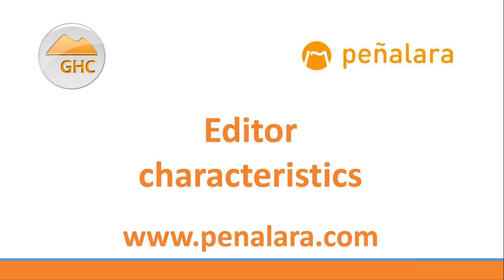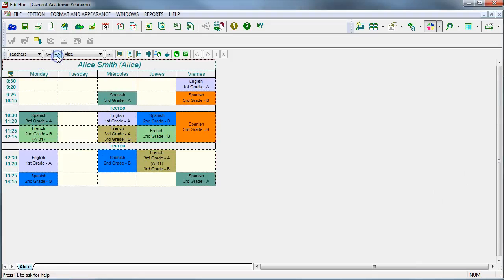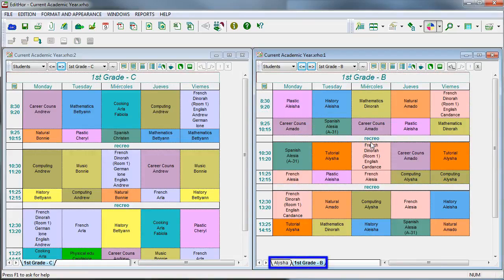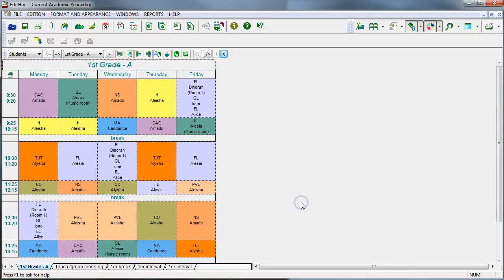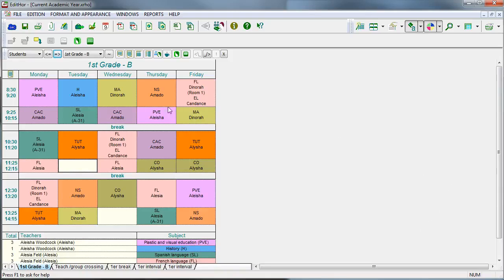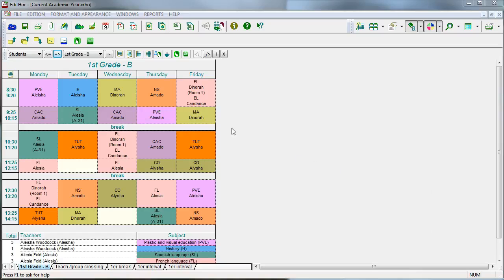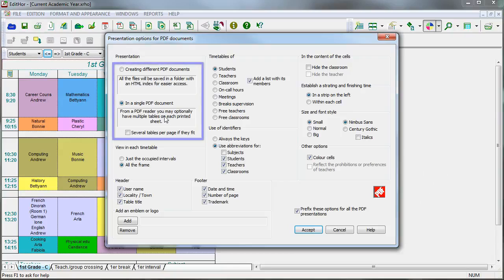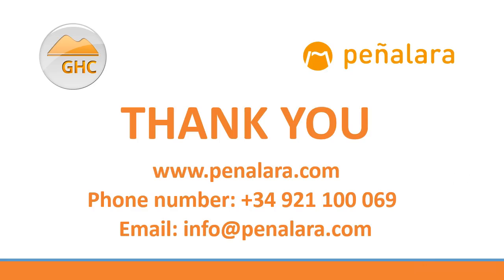Editor characteristics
The video offers the general characteristics of the editor.

It shows the different perspectives of the timetable in windows and tabs, display options of the solution, the use of .gri files, and several print formats that can be used: pdf, html and excel.